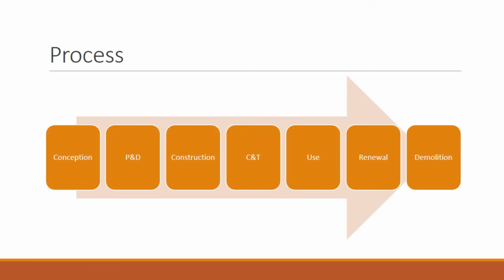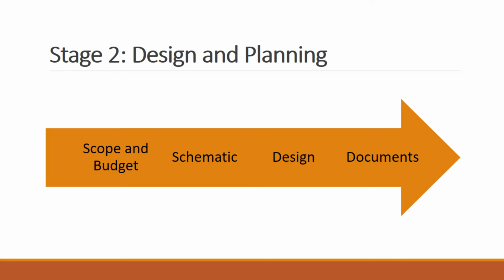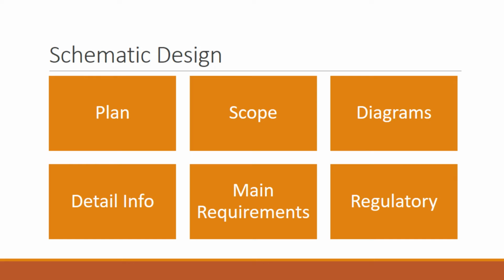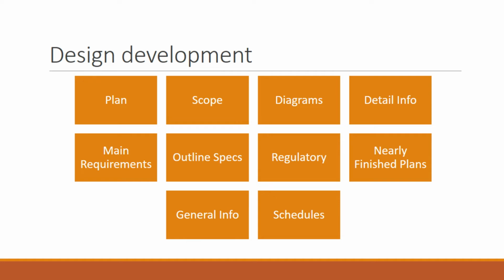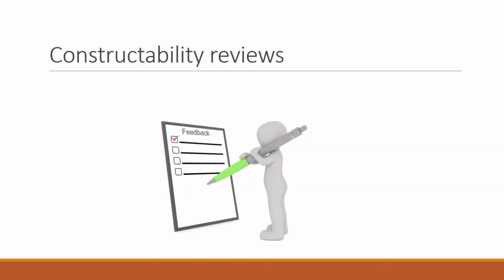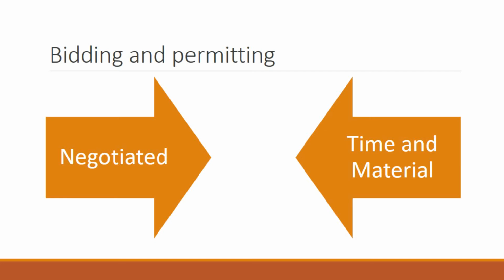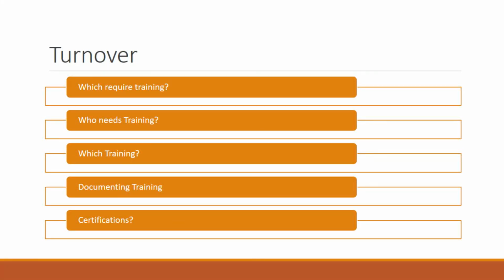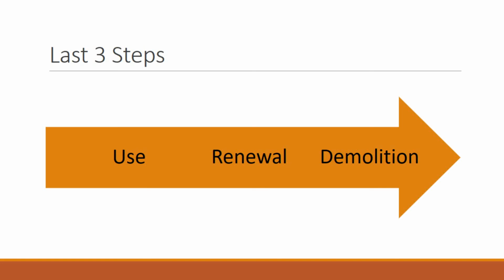Stages of a Project Lifecycle and the Construction for the Electrical Utility Industry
In this video, I am going to provide a short overview of the Stages of a Project Lifecycle and the Construction Process that you will see in a typical Electrical Utility construction project.

As mentioned in the video, I also offer courses in the utility and energy industry  that will help you excel in your career.

Construction Estimating Quantity Takeoff Fundamentals is a comprehensive video course where you can learn industry specific knowledge about construction estimation.

I have handcrafted this course to allow students to acquire core fundamental knowledge on how to master the art of quantity takeoff.

If you are a professional who are interested to work as an estimator for construction projects or just got a job in the construction industry, you will find this course of great help to get the fundamental knowledge you need to kick start your professional career.

This course can benefit anyone who wanted to work in any industry that needs to do estimation. This course can help you to get an advantage at work or getting a job as it gives you core knowledge in construction estimation that you would not have otherwise obtain unless you have worked in the industry. And knowledge is power.

Furthermore, you will get a certificate of completion for finishing the courses, which allows you to show to your current or prospective employer that you are motivated to succeed in this industry.